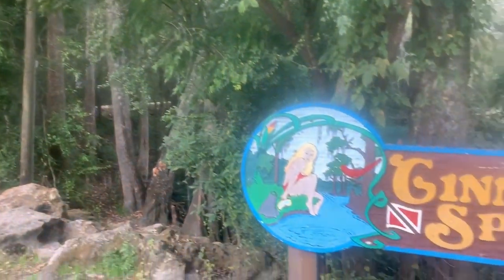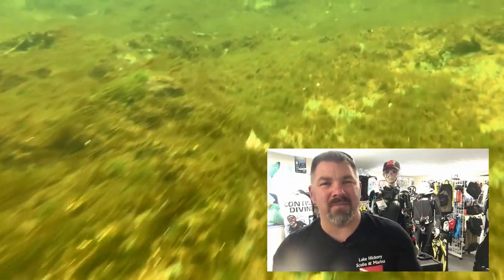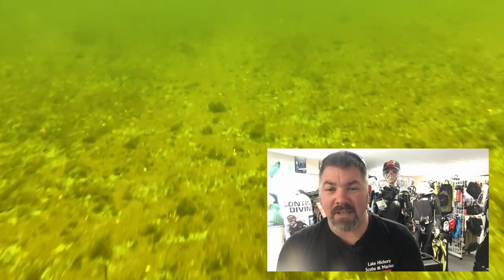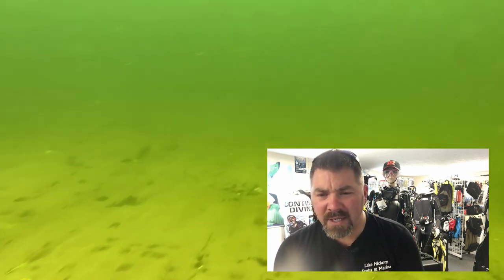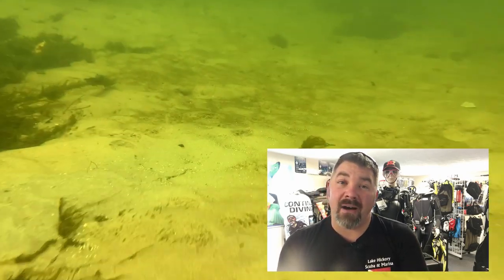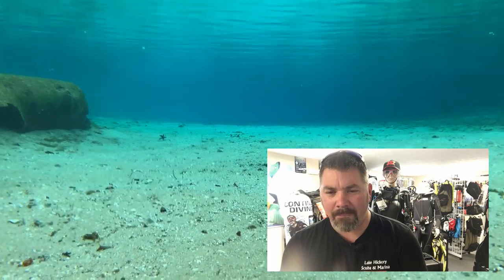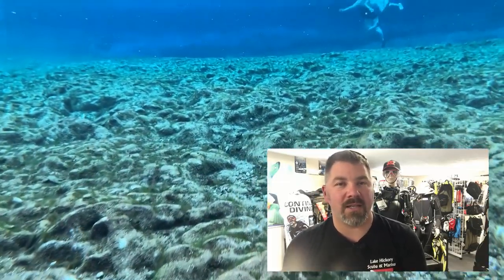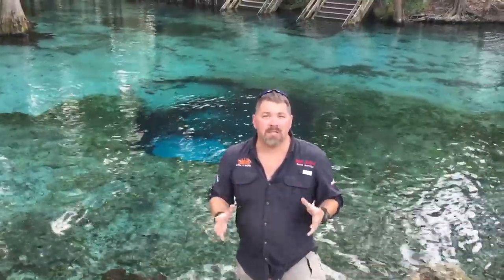Drift Diving The Santa Fe River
Typically when you think about Drift Diving, you would think about being in the ocean drifting across a beautiful reef system.  However, there are plenty of inland waters that are perfect for Drift Diving.  In this video, Instructor Bryan Stafford takes us on a Drift Dive down the Santa Fe River, in High Springs, Florida.  The Santa Fe is a 75 mile long river that has multiple freshwater springs that feed it.  This particular dive starts at the Devil's Spring System (Little Devil - Devil's Eye - Devil's Ear) and ends at Ginnie Springs.